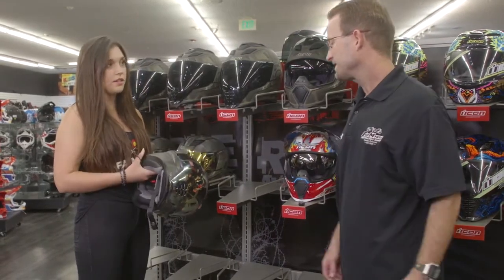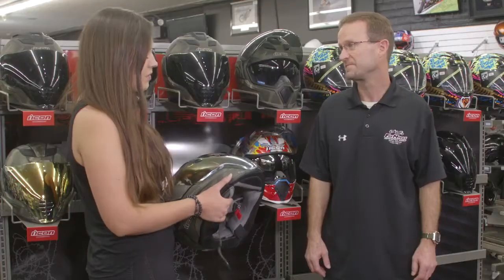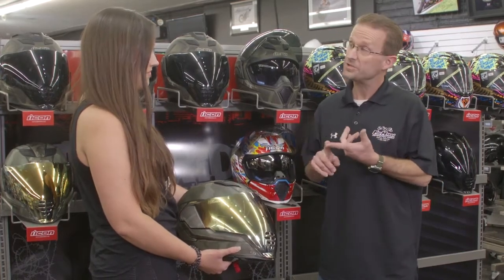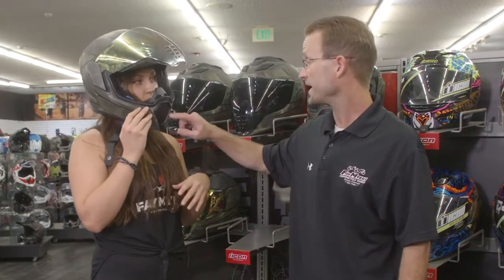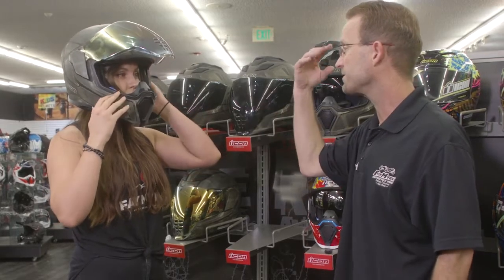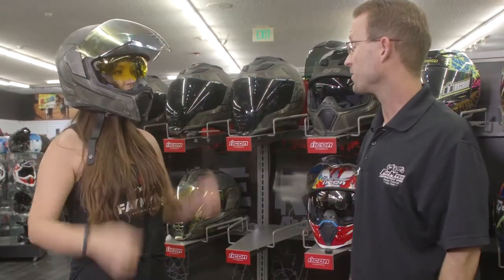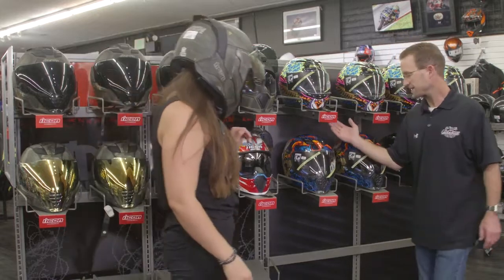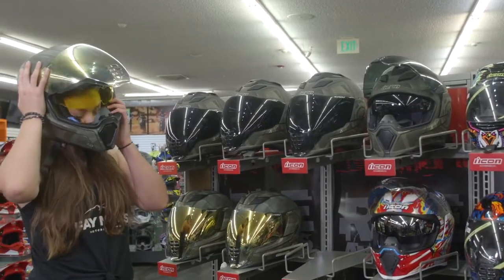ICON Airflite Helmet is perfect for these hot summer nights!